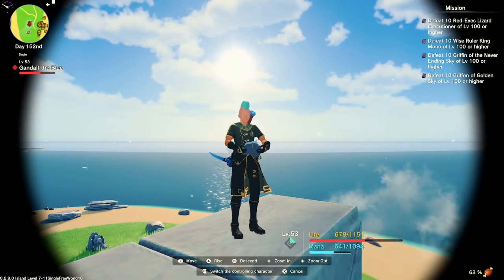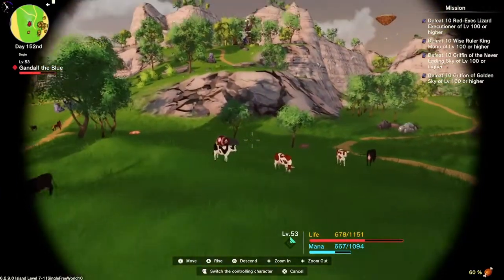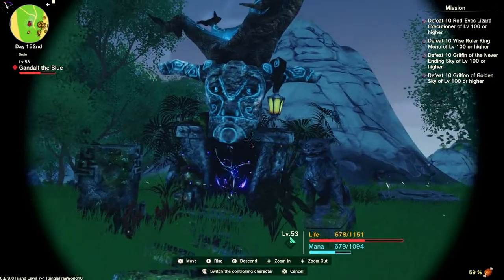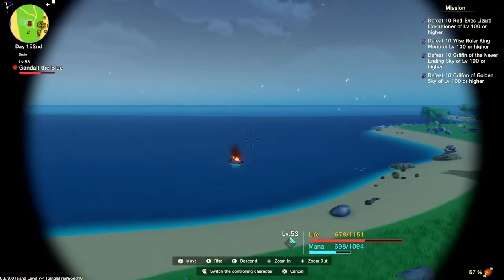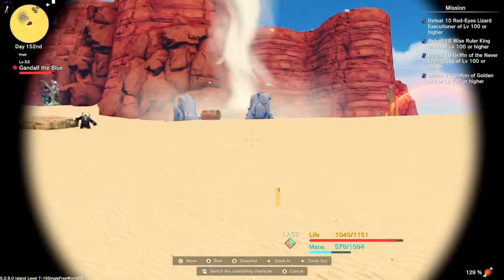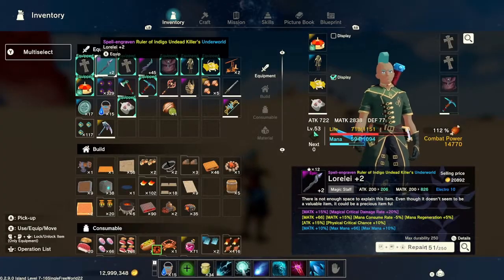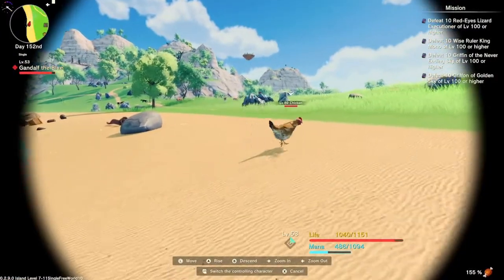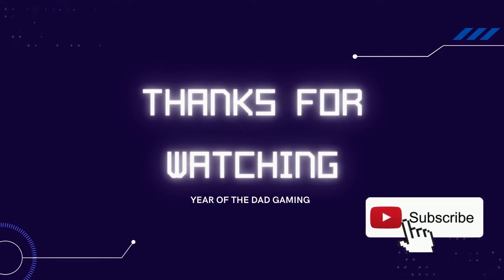Craftopia - Drone For Shooting | Take Some Cool Pictures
The drone for shooting looks like a little controller when you craft it on a blacksmith or skills blacksmith table. And it pretty much is what it says. It is a drone for shooting pictures. You can zoom in and fly way out to get some pretty amazing shots.

You can also use the drone for shooting to open hard-to-get-to-chests like the ones on the desert island surrounded by a twister. But I think the biggest use will be to take some cool screenshots if you like taking pictures from your game.

Another use is to fly real high and see the entire island so you can find out where a supply drop landed or maybe a meteorite.